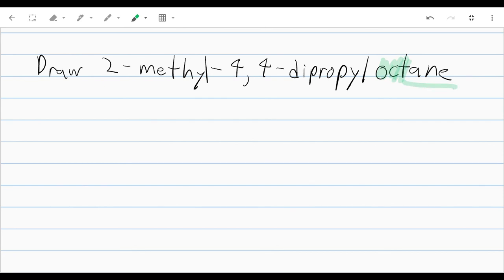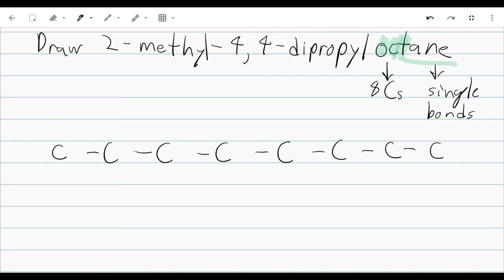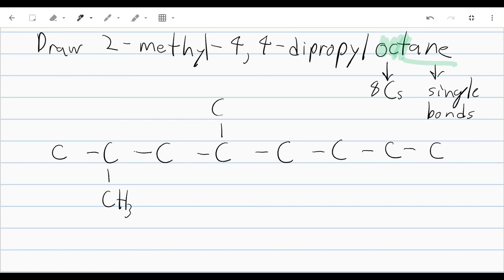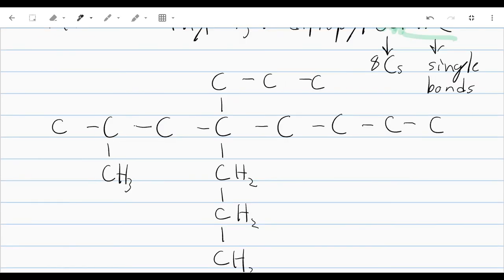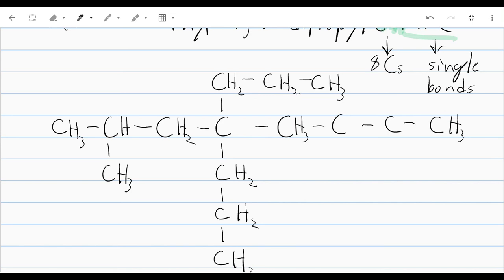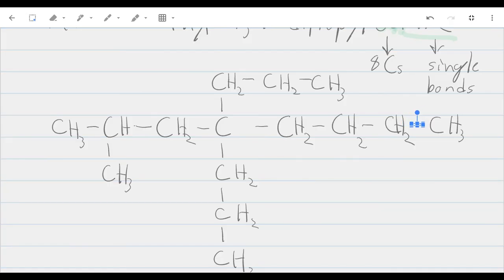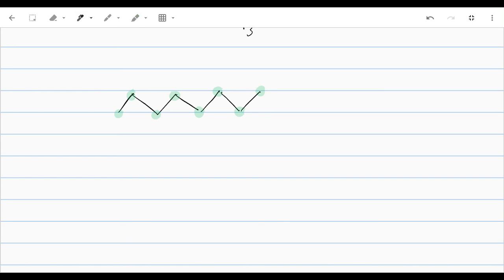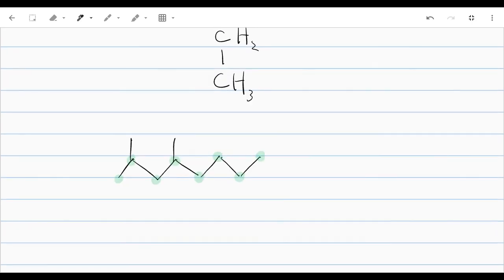Chem 30 7.1.6 Drawing Branched Alkanes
How do we draw alkanes?